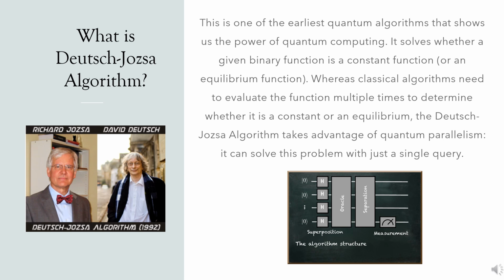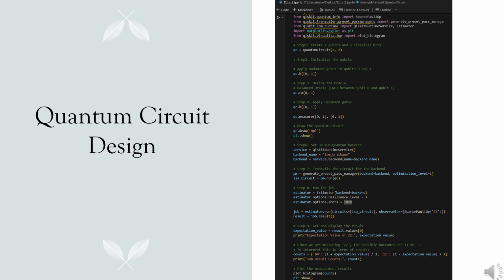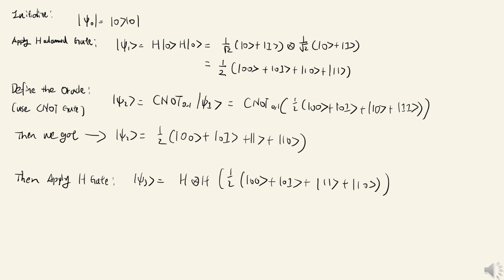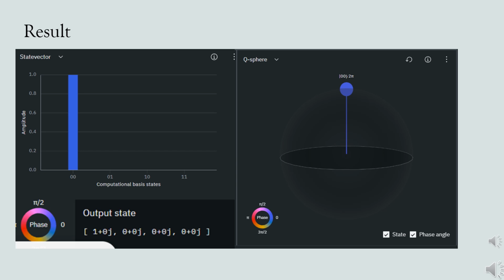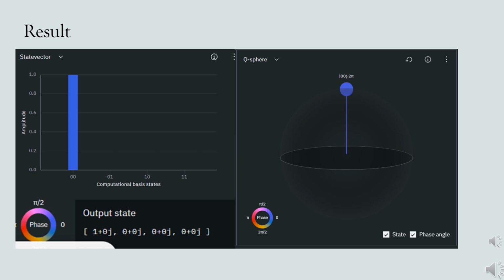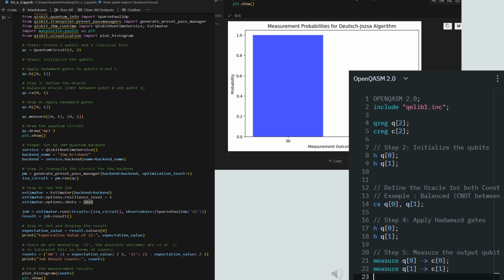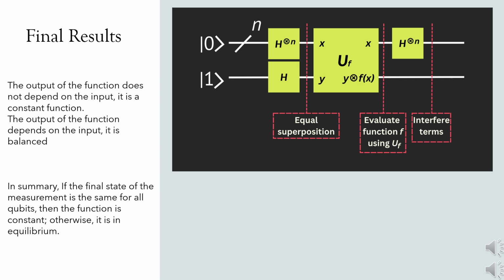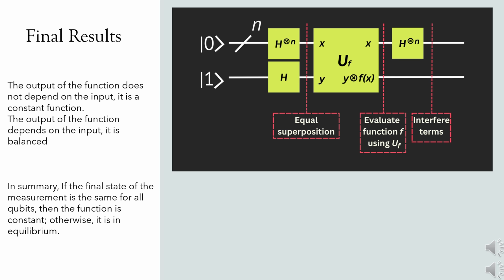Introduction to Deutsch-Jozsa Algorithm